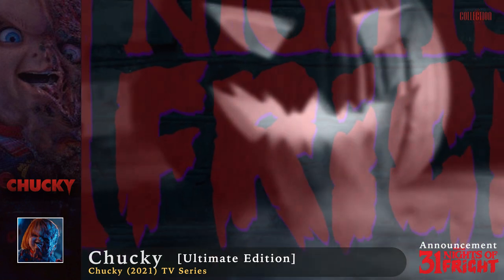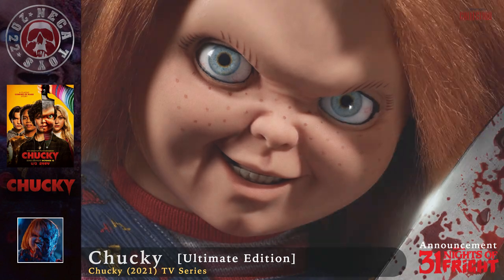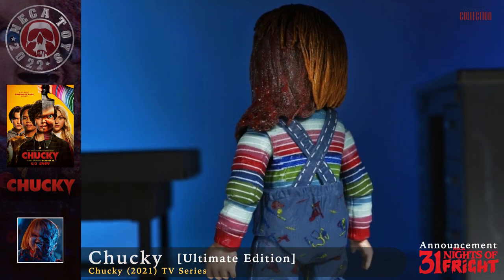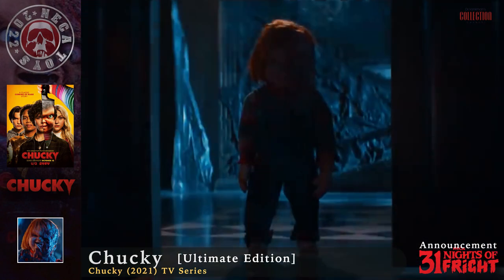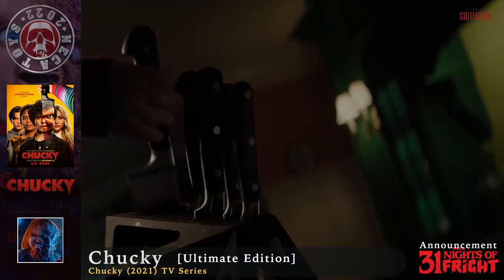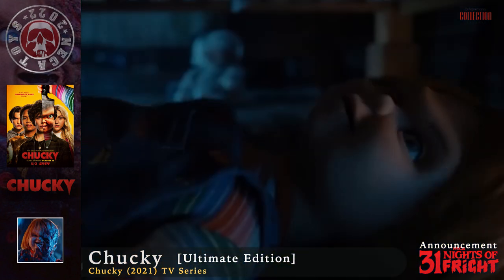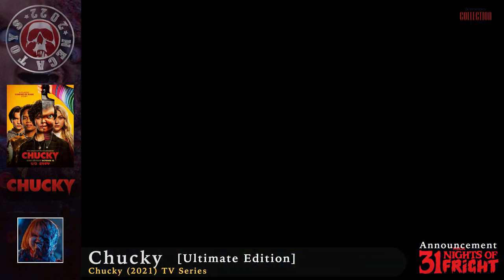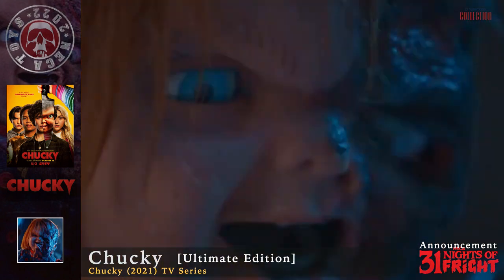NECA 31 Nights of Fright – Chucky TV Series Ultimate Figure Announcement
In celebration of the release of the second season of Chucky horror TV series this year, NECA has shared a teaser titled Hide The Soul, introducing the classic Chucky based on the TV series for the first time.
As far as the head sculpting can show us, more likely it will be the melting-faced version of Chucky, based on episode 5 of season 1 of the show, representing one of the creepy versions of the Killer Doll. The new release will be released in the Ultimate version, which in turn, in addition to this version of the head, also guarantees the presence of other alternate heads and a new set of weapons.
A full announcement and pre-orders of the new version of Chucky figure should follow later this year, featuring more images that reveal more details of the figure and his number of accessories.

🔔 If you've been enjoying the content on this channel and would like to help to keep bringing more quality videos and for new collectibles that you'd like to see featured, you can support this channel with a little gesture. You can do that here: